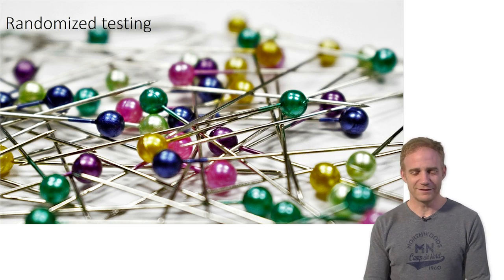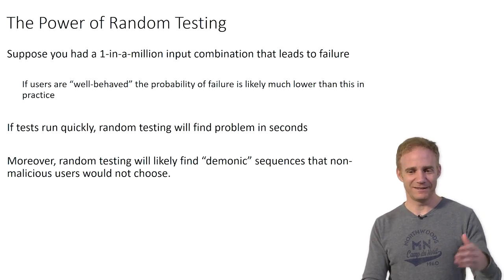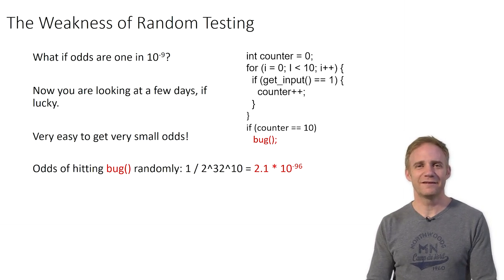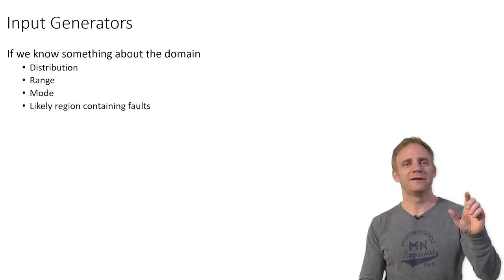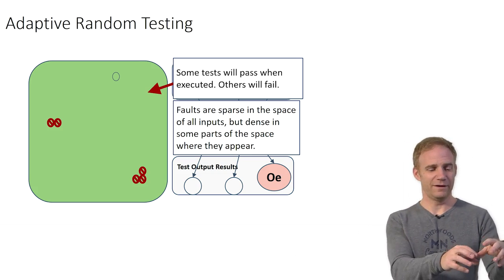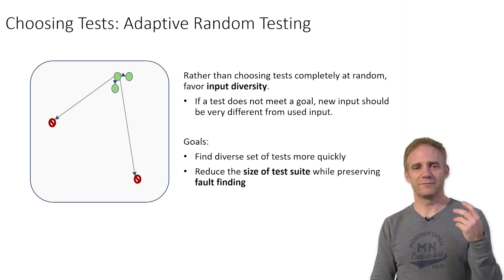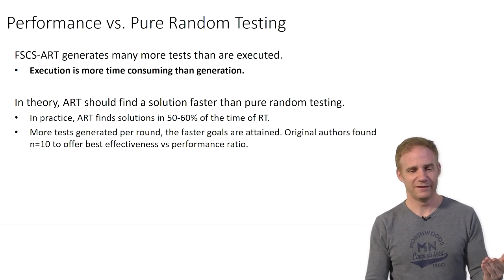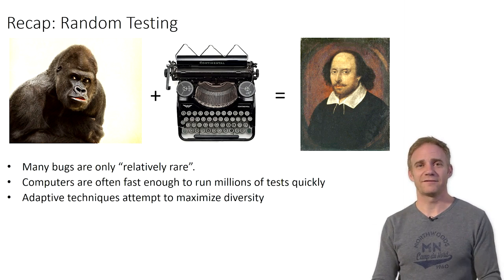Automated Test Generation using Random Testing - Introduction to Automated Analysis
Link to this course:
Software Testing and Automation Specialization
This course introduces state-of-the-art techniques for automated analysis.  Automated analysis encompasses both approaches to automatically generate a very large number of tests to check whether programs meet requirements, and also means by which it is possible to
prove
 that software meets requirements and that it is free from certain commonly-occurring defects, such as divide-by-zero, overflow/underflow, deadlock, race-condition freedom, buffer/array overflow, uncaught exceptions, and several other commonly-occurring bugs that can lead to program failures or security problems.  The learner will become familiar with the fundamental theory and applications of such approaches, and apply a variety of automated analysis techniques on example programs.

After completing this course, a learner will be able to:
- Understand the foundations of automated verification: randomization and symbolic representations
- Distinguish the strengths and weaknesses of random testing, symbolic analysis, static analysis, and model checking
- Use a variety of state-of-the-art static analysis and automated testing tools for automated verification
- Create executable requirements as an oracle suitable for automated testing and symbolic analysis
- Understand how the choice of oracle affects fault-finding for automated analysis strategies.
- Use automated testing to achieve full mutation coverage
- Create a test plan that utilizes both manually-written tests and automated tests towards maximizing rigor, minimizing effort and time, and minimizing test costs.

This course is intended for learners interested in understanding the principles of automation and the application of tools
 for analysis and testing of software  This knowledge would benefit several typical roles: Software Engineer, Software Engineer in Test, Test Automation Engineer, DevOps Engineer, Software Developer, Programmer, Computer Enthusiast. We expect that you have some familiarity with the Software development Life-Cycle, an understanding of the fundamentals of software testing, similar to what is covered in the Introduction to Software Testing and Black-box and White-Box Testing Courses.

Familiarity with an object-oriented language such as Java or ability to pick-up Java syntax quickly to write and modify code, and willingness to use tools and IDEs are assumed.
Software Testing, Formal Verification, Test Automation